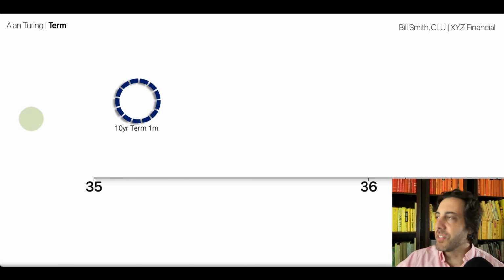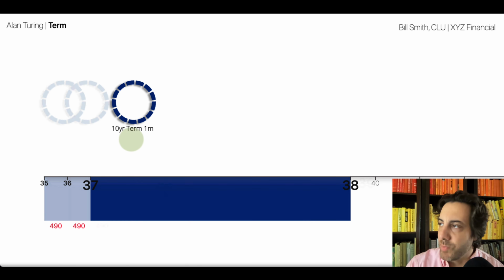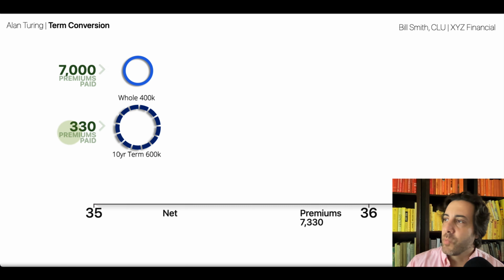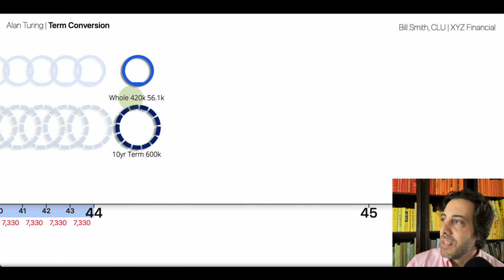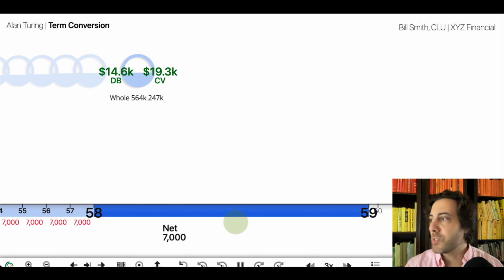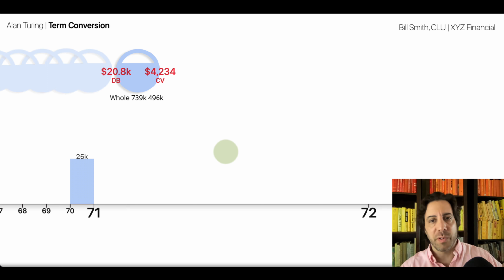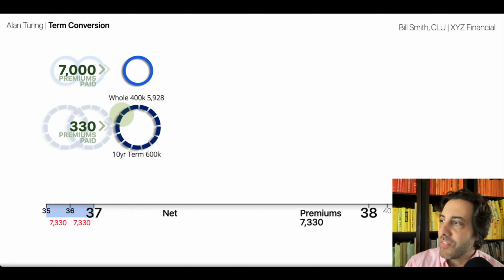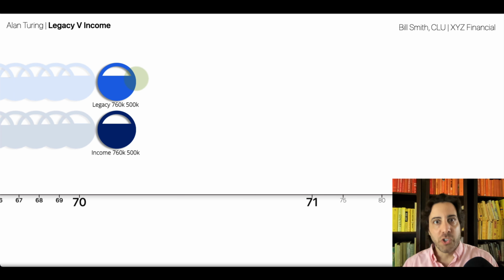Term Life Insurance Conversion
A one take video showing how financial advisors can use Cifico animations to enhance their client conversations.  We take a look at how Cifico can present a term life insurance conversion in a way that clients will remember.